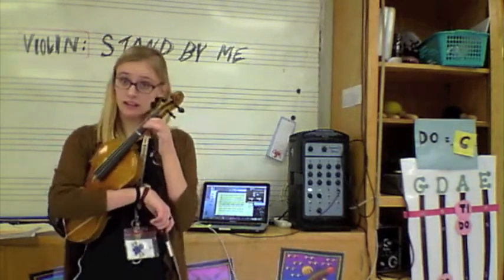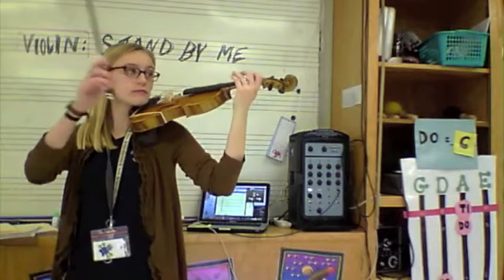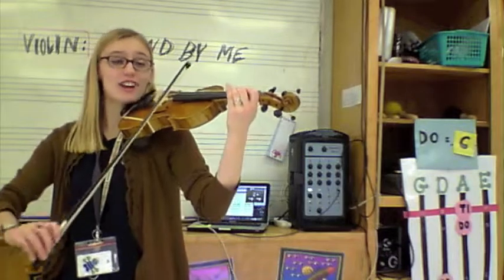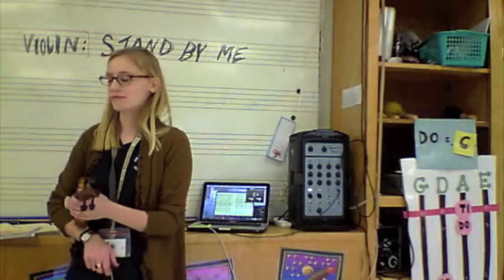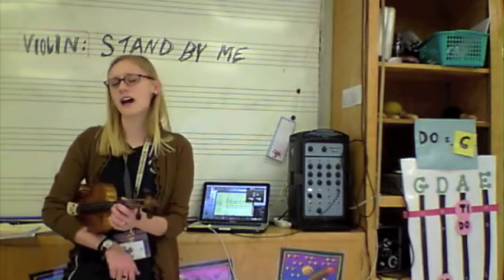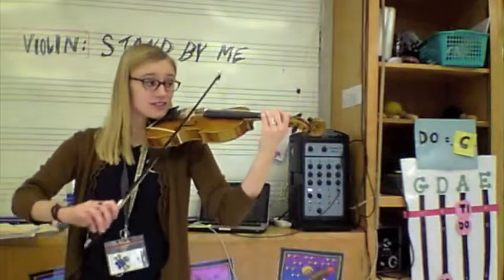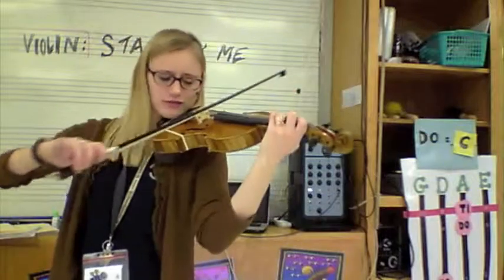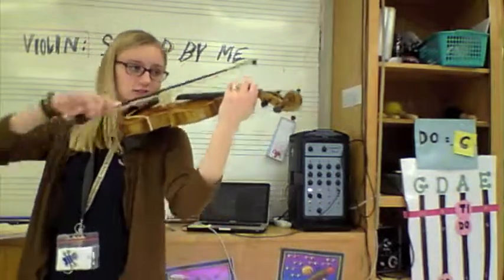Play Along Stand By Me C-DO